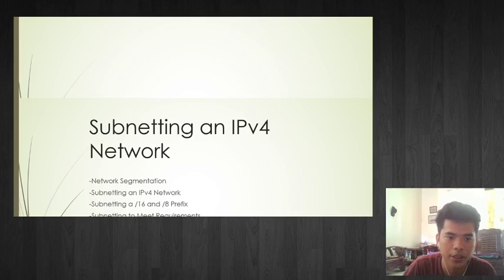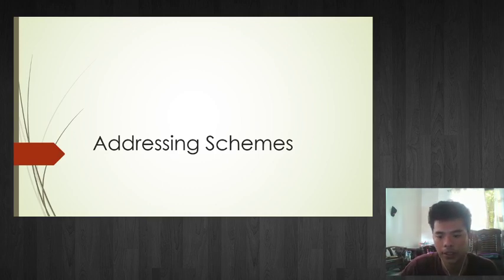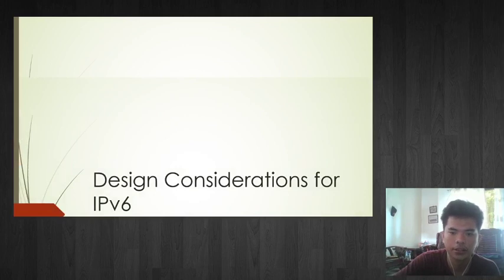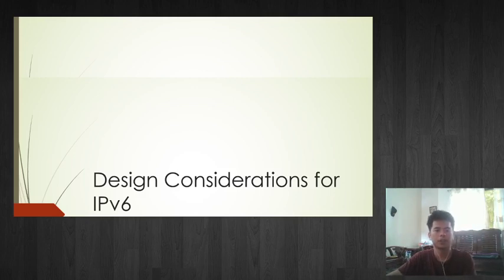Chapter 8 Tutorial Javier Mathew P